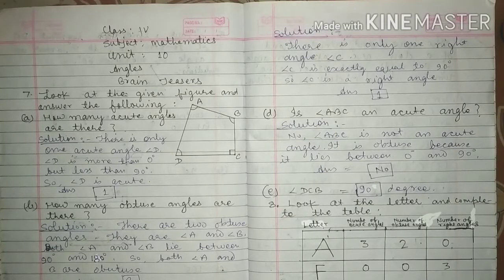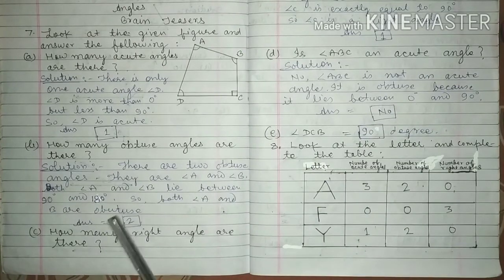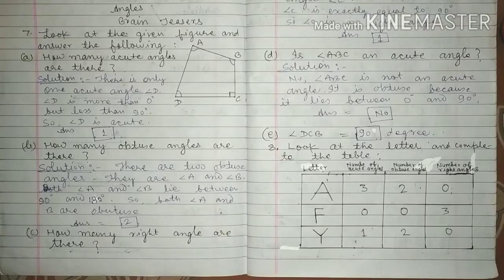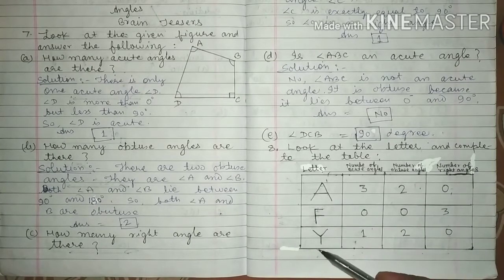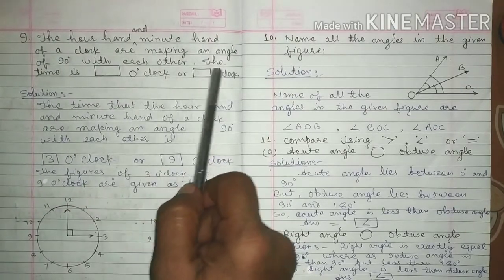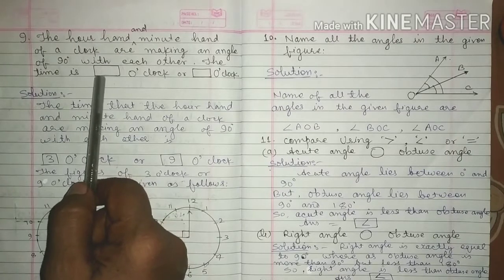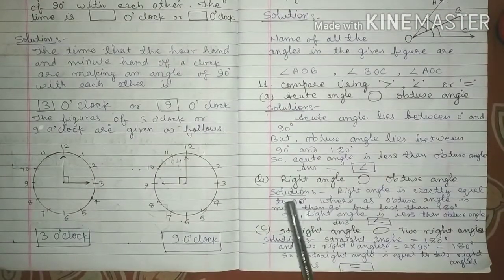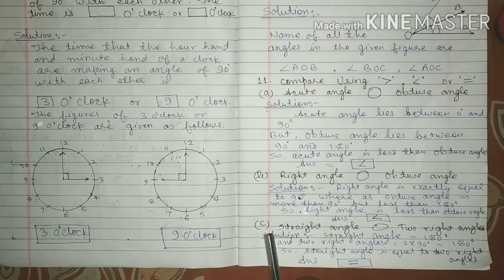DAV - CBSE - Class IV - Mathematics - Unit 10 - ANGLES - Brain Teasers - Q.No - 7,8,9,10,11